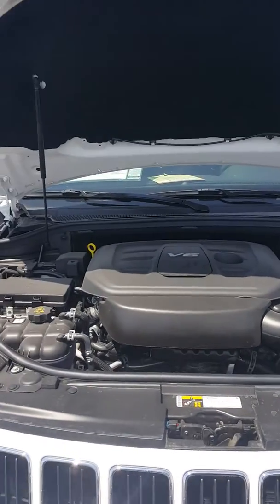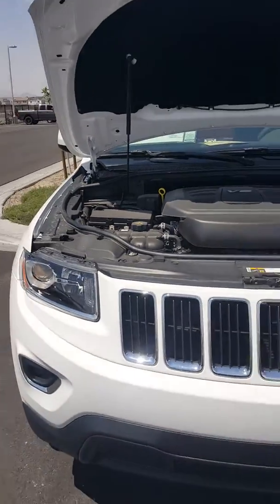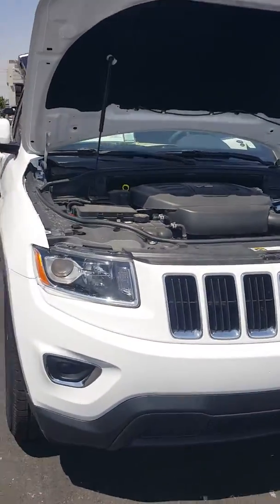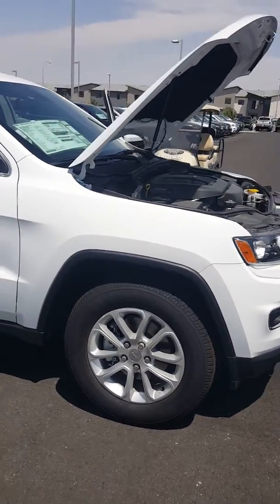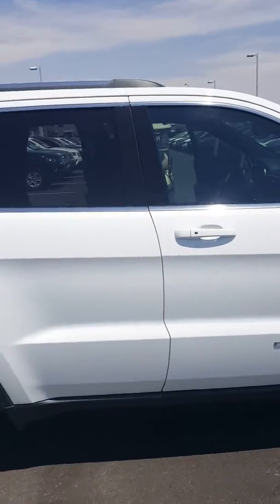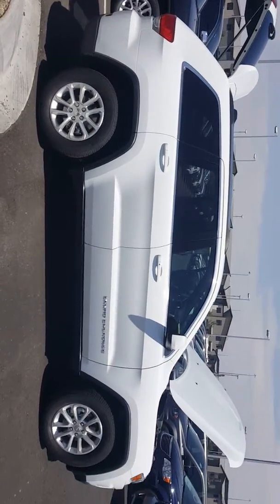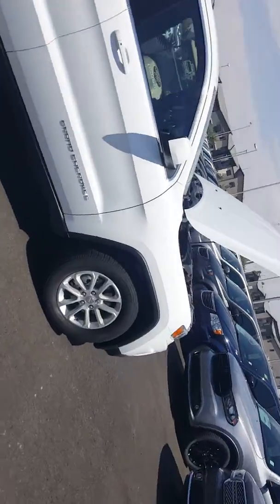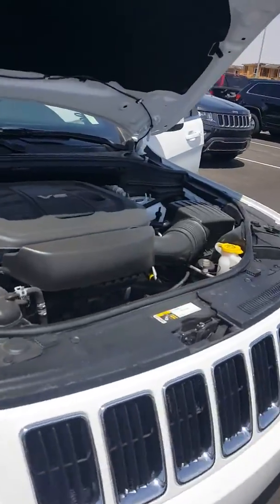Jeep Grand Cherokee Laredo